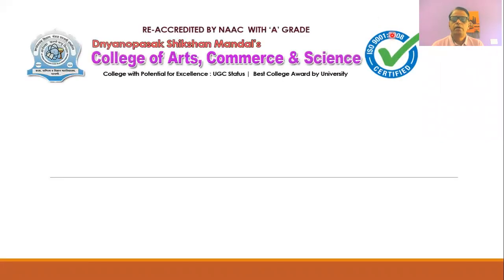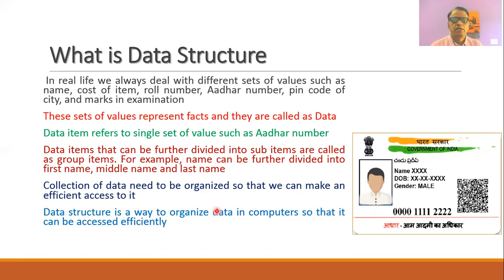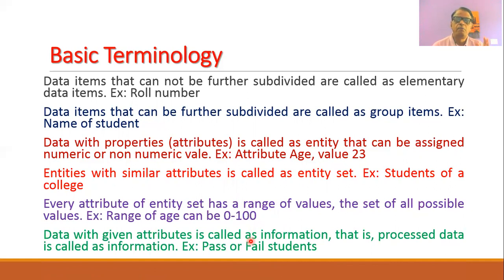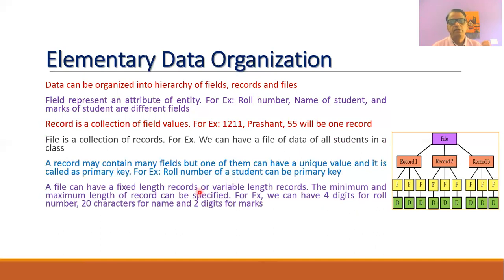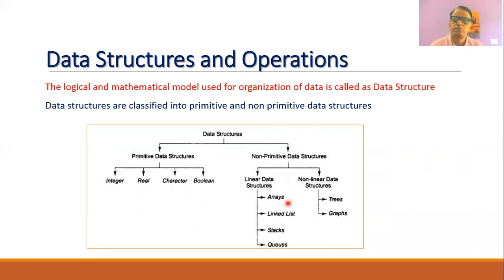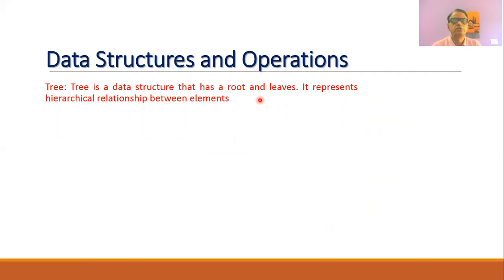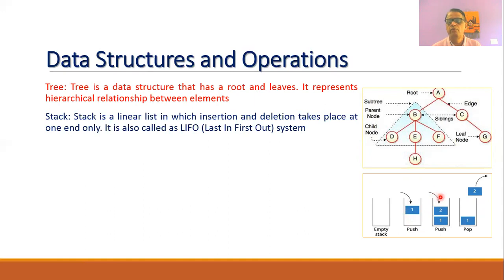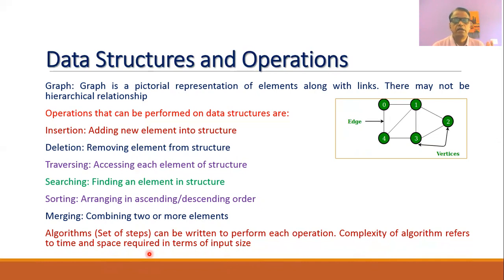Introduction to Data Structure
Types and Operations on data structure are explained